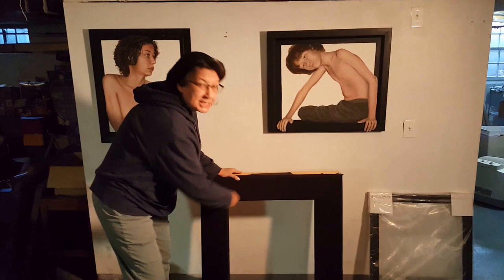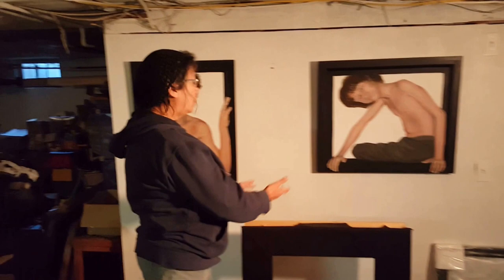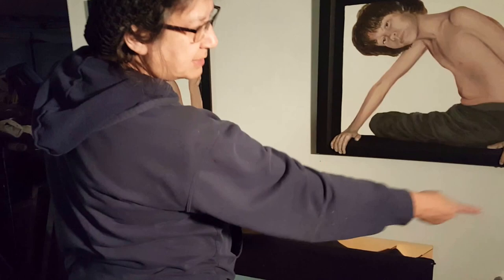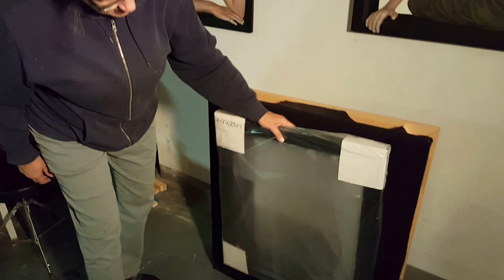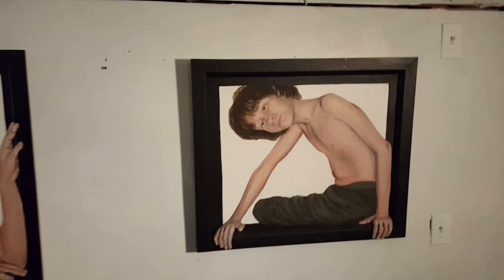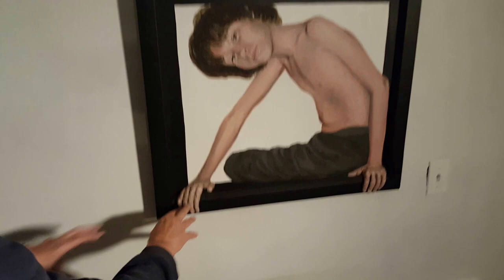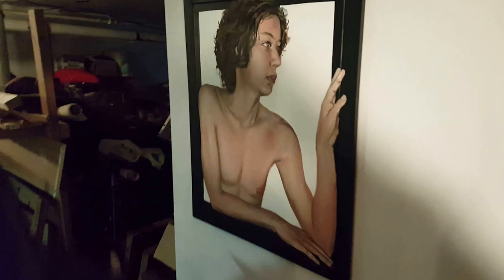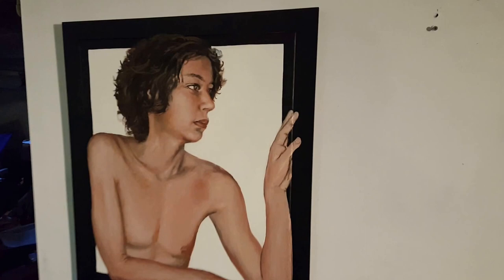PaintingsInBox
Paintings of people in a box.